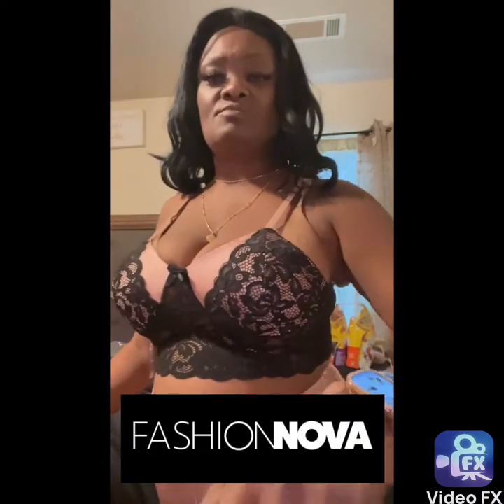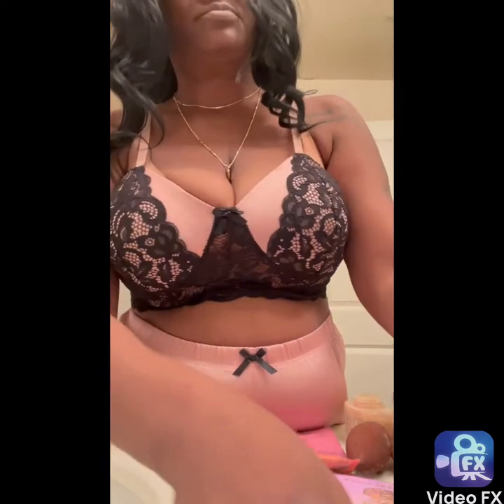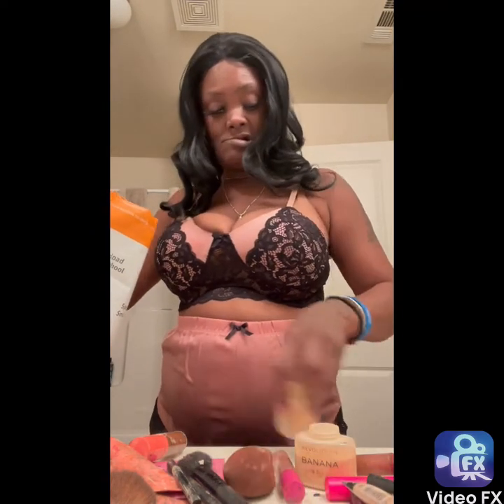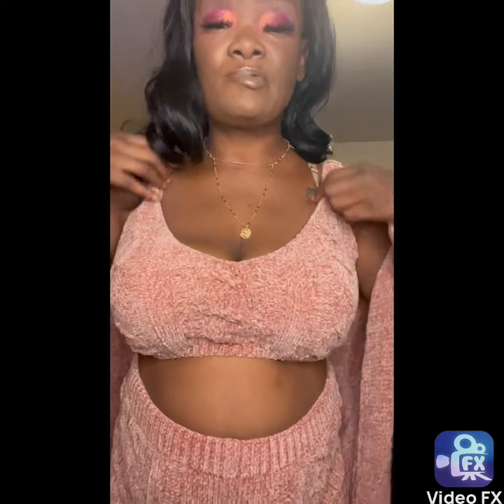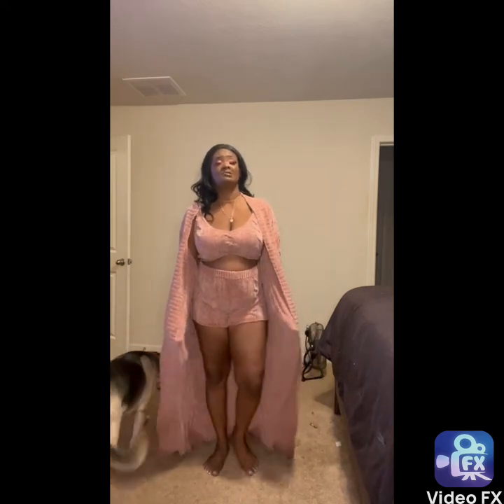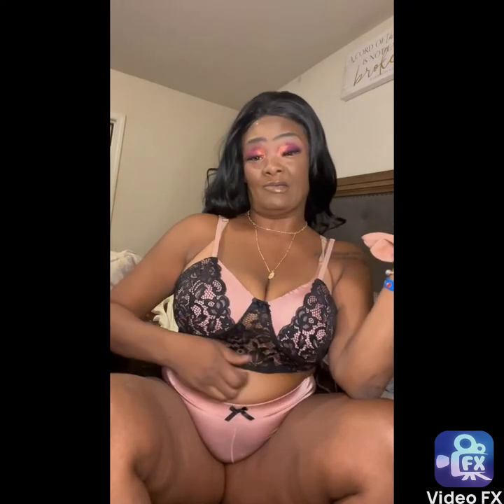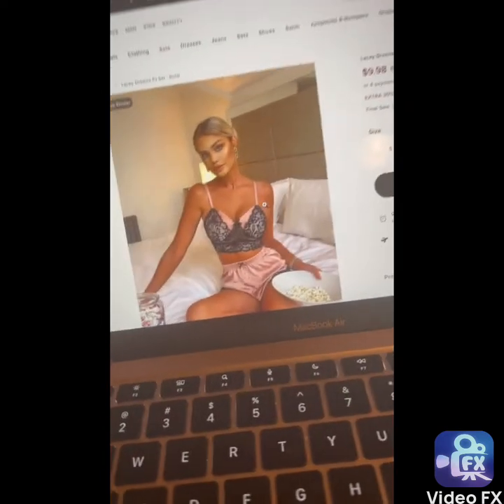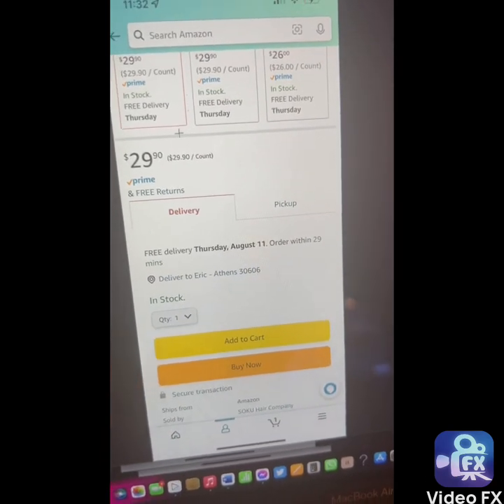Fashion nova haul and Amazon and update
This Video is about fashion nova and what I got and how I feel about it. And as well as the Amazon stuff I got to so sit back and enjoy the look there a few

Outfits names : 2 piece short night set called the Lacey dream in a large
Second outfit : 3 piece short set Cozy Living  in a mauve

Code for fashion nova : NEWAF
(IT FOR A HOURS SO HURRY !)

X-TRESS Long Wave Lace Front Wigs...

Pooplunch False Eyelashes Cat-Eye...

Case for Airpods Pro, Filoto...

Aurrako Scrunchies Bands...

Apple AirPods Pro Wireless...